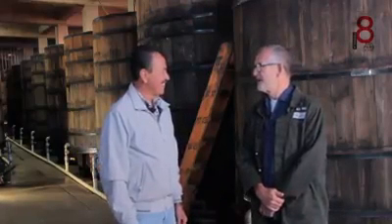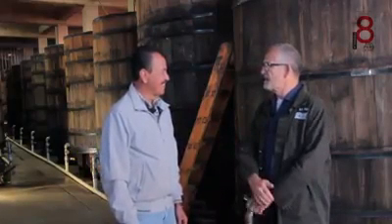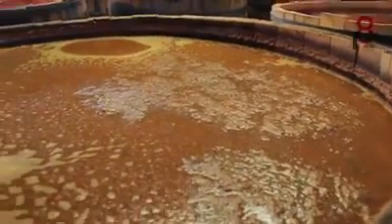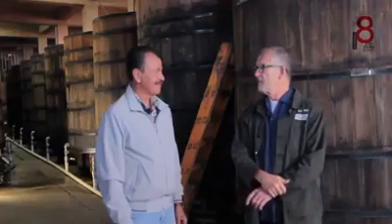Tequila Ocho México with Carlos C. Camarena and Tomas Estes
5. Fermentation / Fermentación